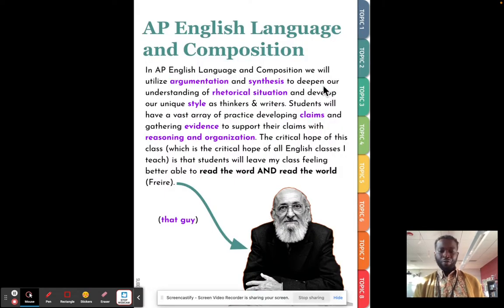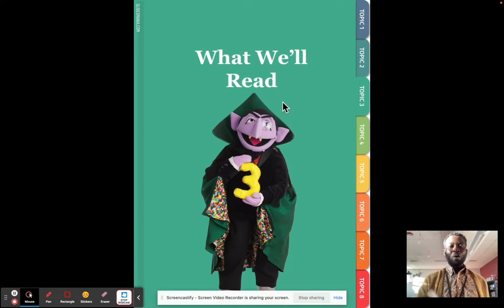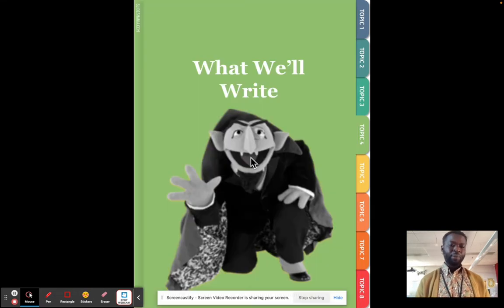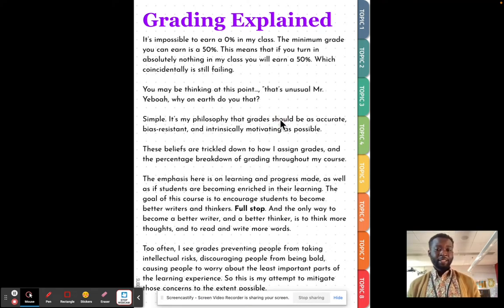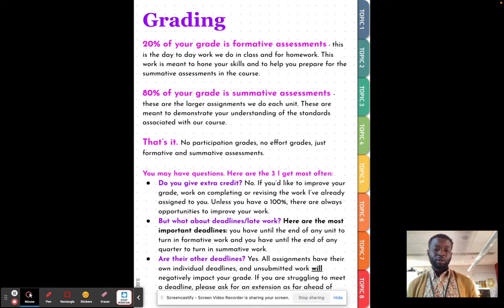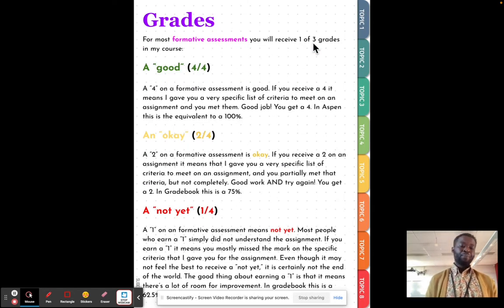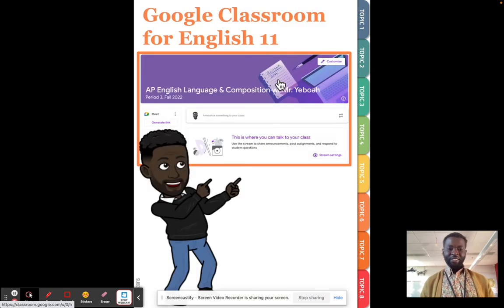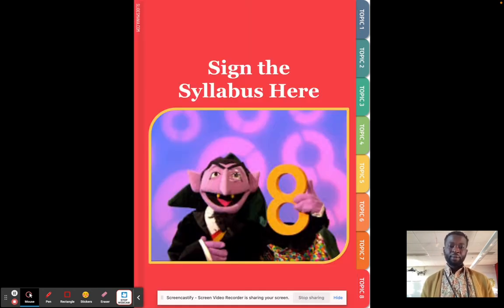Curriculum Night Video (9/28/22) - AP English Language and Composition